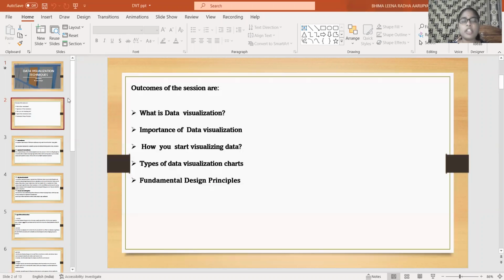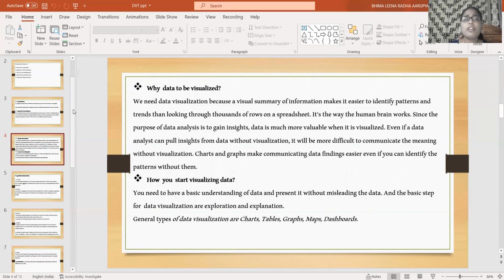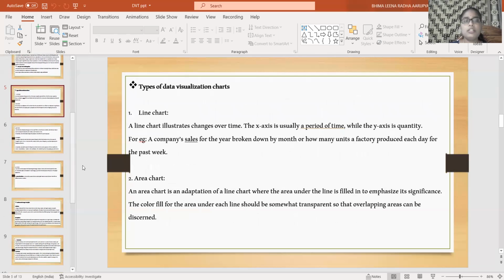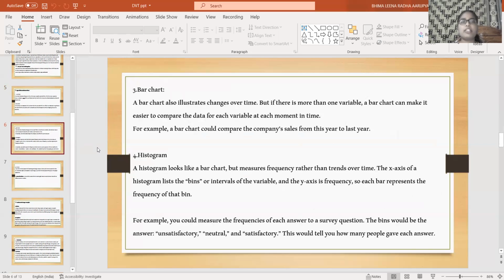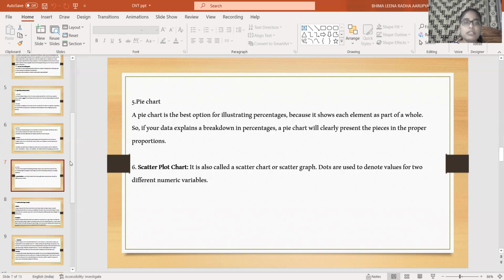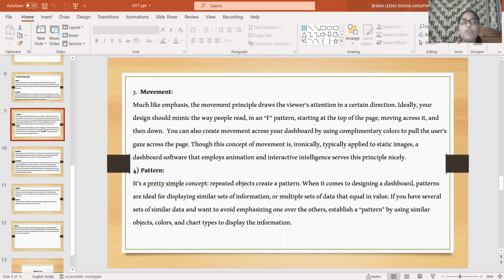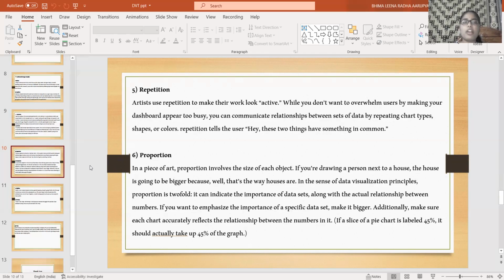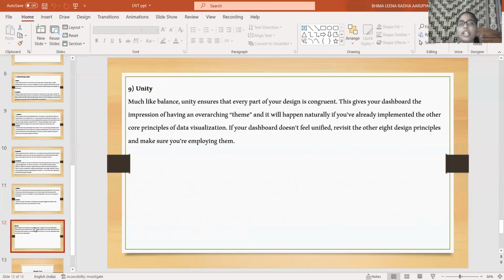Power point on Data Visualization Techniques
you will be get to know about What is Data Visualization, Importance, how and why data is visualized and the Fundamental principles of Data visualization techniques